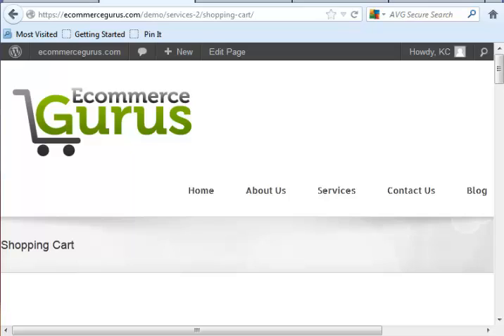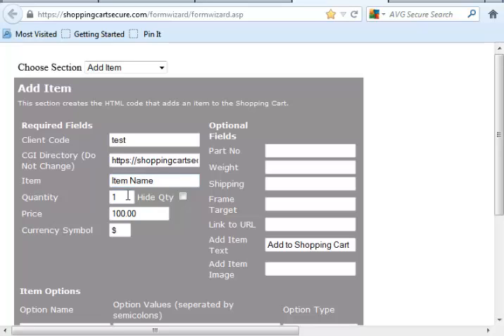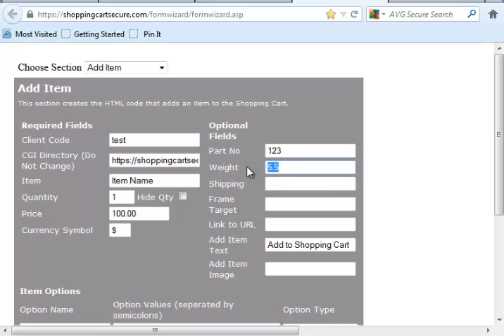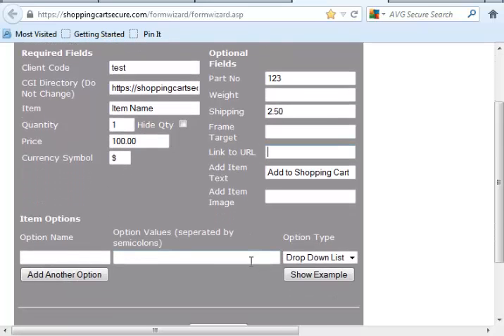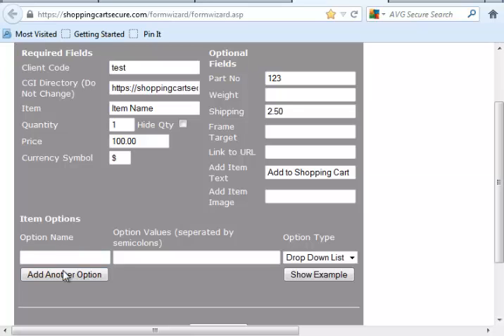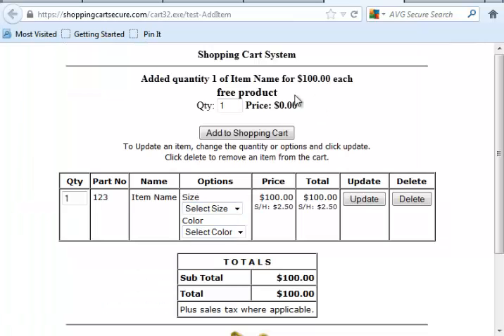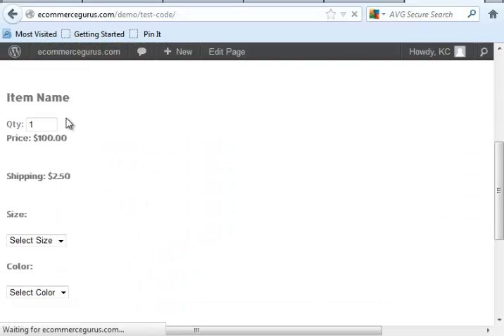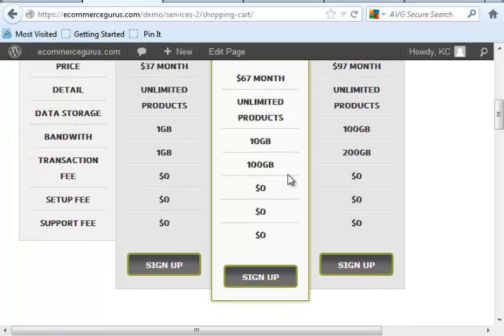EcommerceGurus.com Shopping Cart Introduction